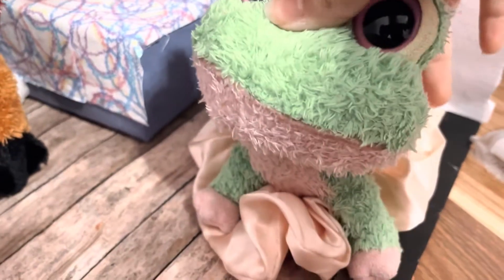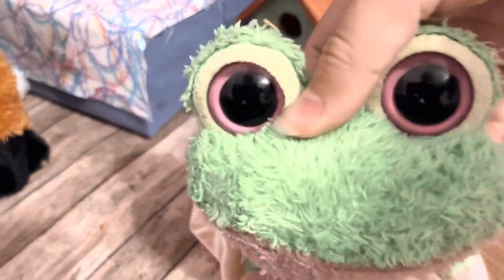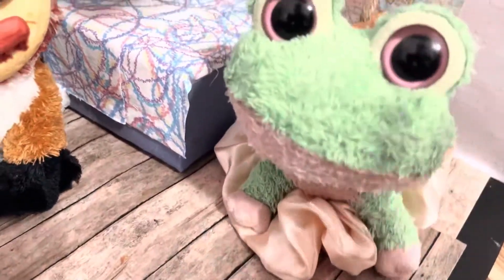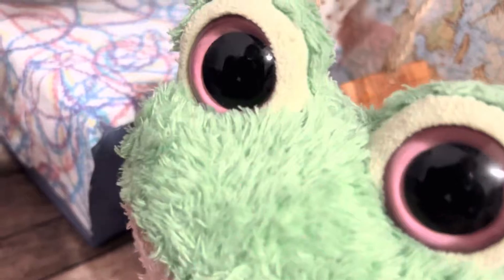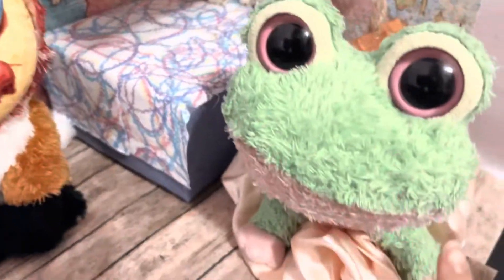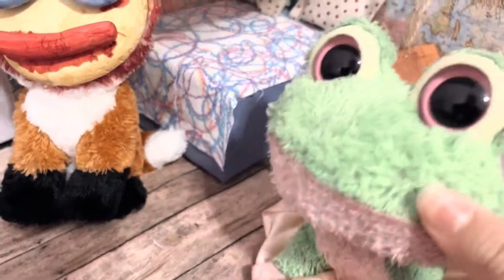PART 2! || Junglelove and Kiwi || (1 year special)